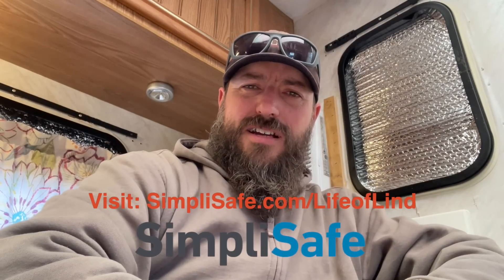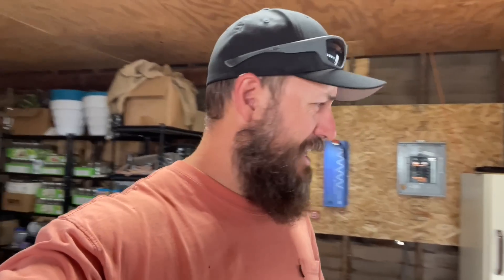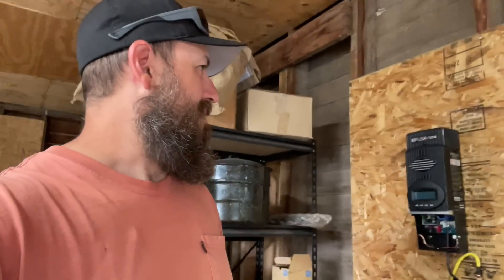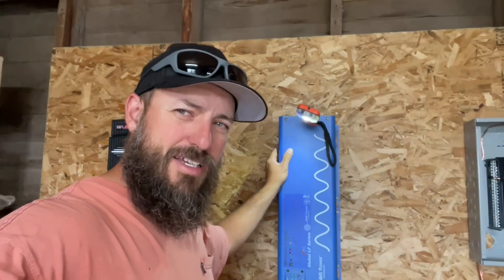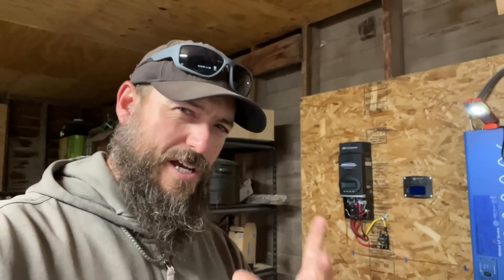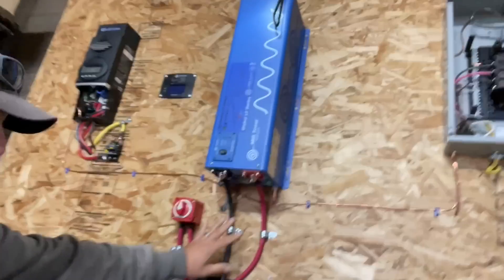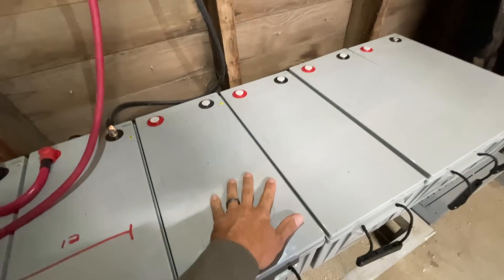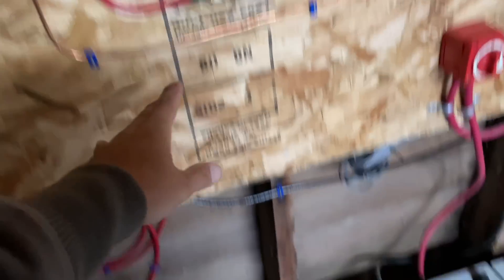Can We Power a Whole Farm With This Discount Solar System??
Save 20% on your system and your first month is free when you sign
up for interactive monitoring. to learn
more! Try SimpliSafe risk-free. If you don’t love it, return it for a full refund
within 60 days.

Aims 6000W 48V Inverter
Outback 80 amp charge controller
Renogy Solar panels
Renogy Gel Batteries

solar powered farm with a back up solar system.
how to build! part one!